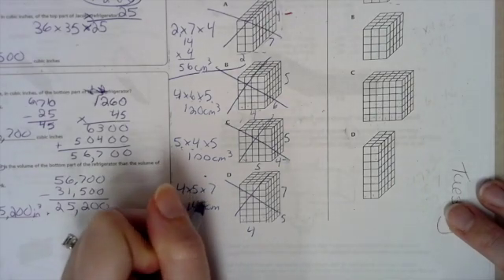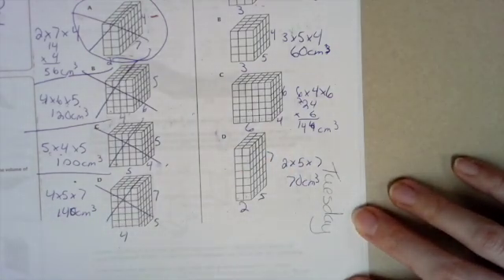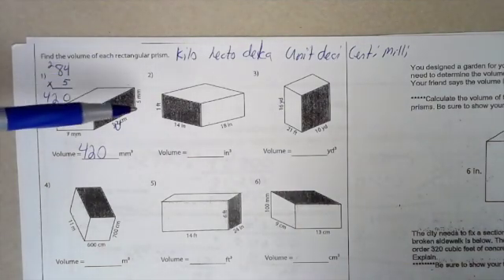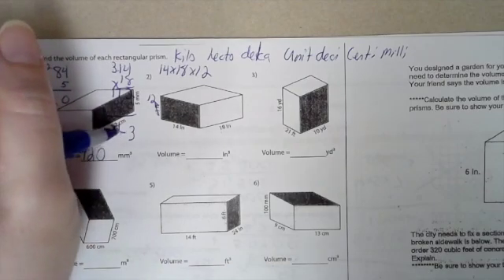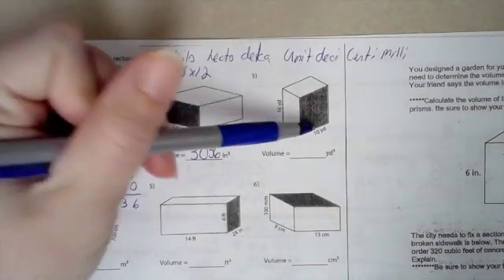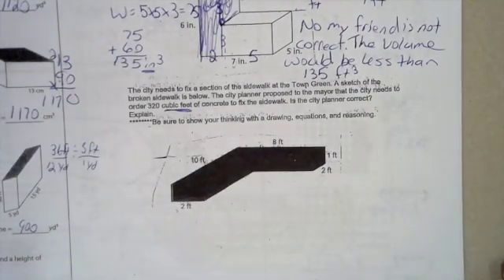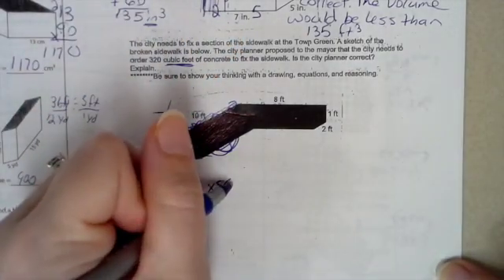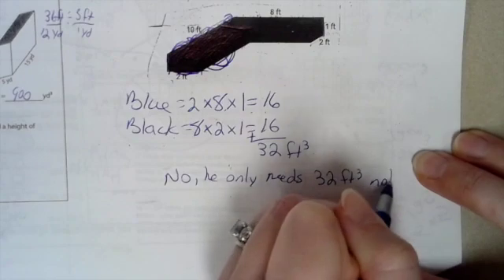VolumeandConverting SD 480p